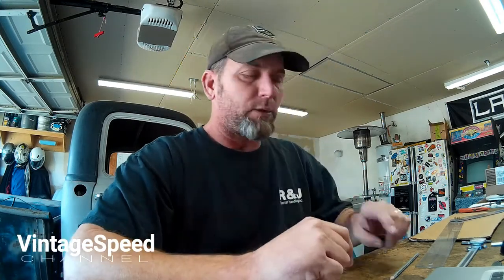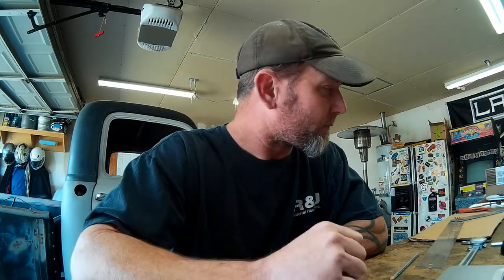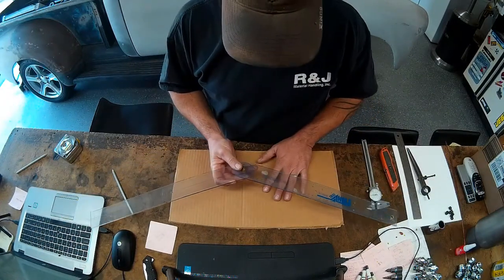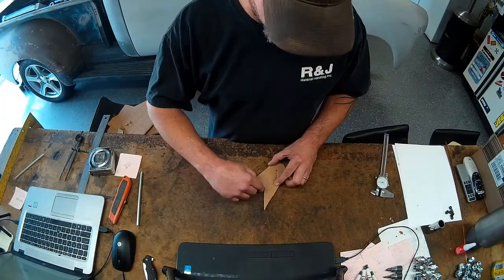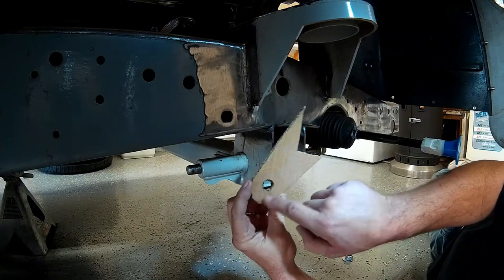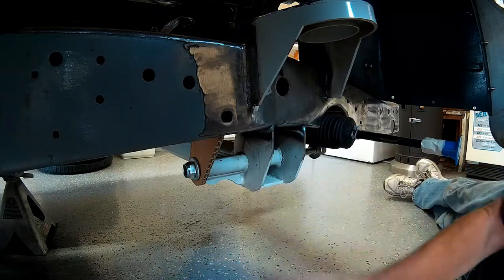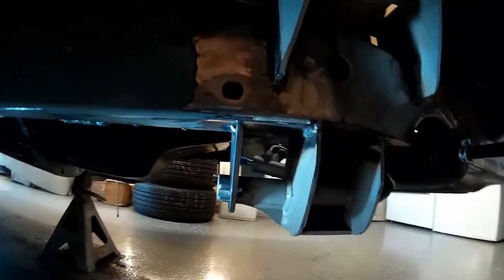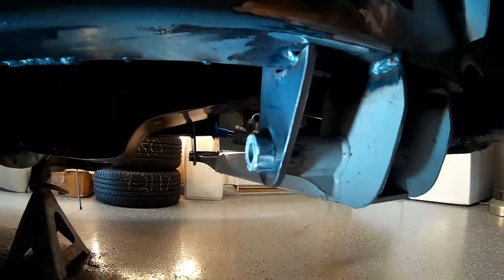P48 Project; Helix Mustang II IFS Install, Part 9 - Control Arm Gussets